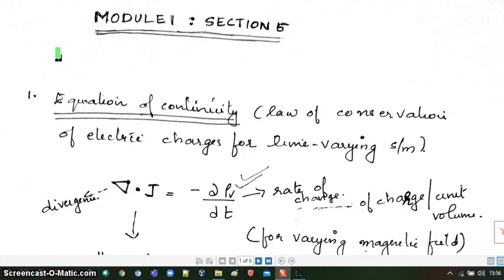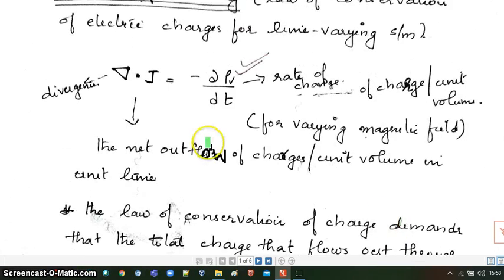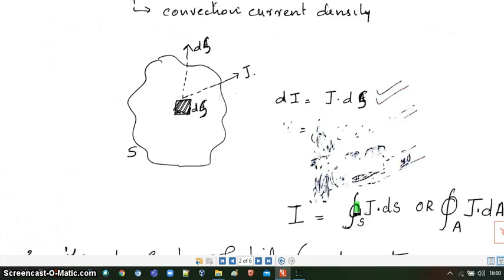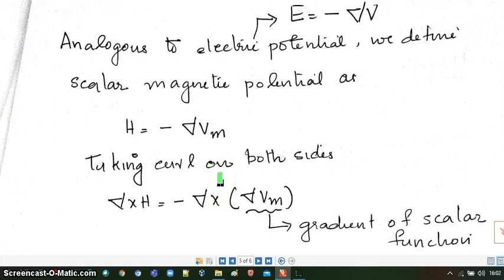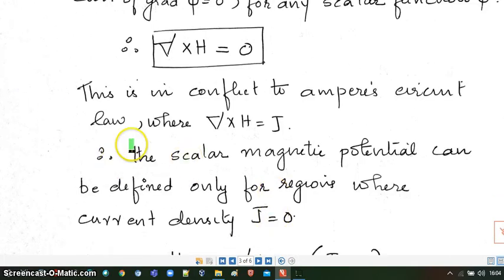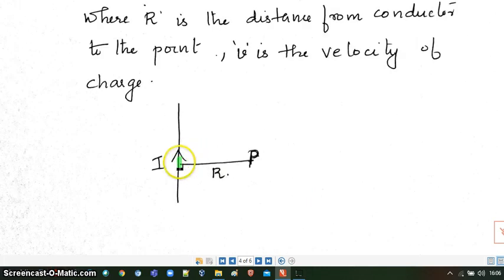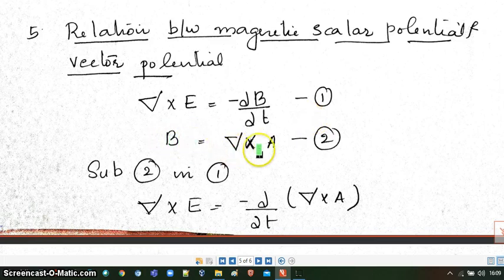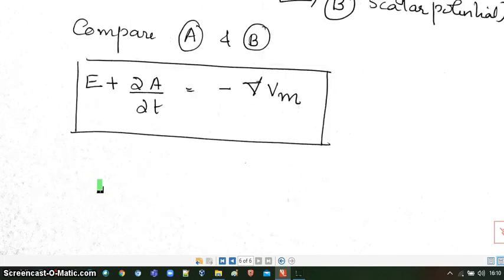magnetic potential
Electromagnetics-KTU